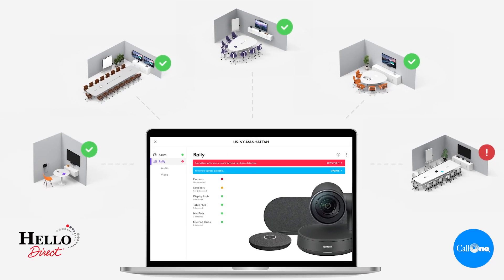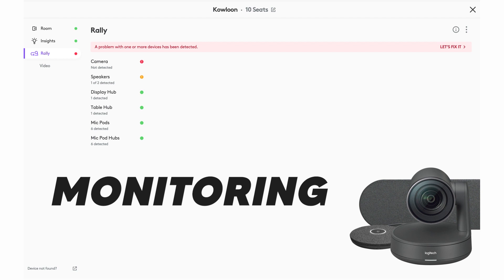How Logitech Sync Can Help Your Business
I sit down with Trevor Rush, Sr Product Manager of Logitech to learn more about Logitech Sync, a remote management software that can scale to support thousands of Logitech meeting room devices. Logitech Sync makes it easy to support large-scale video deployments while minimizing site visits and trouble tickets—all from a simple browser-based interface. A fresh approach to remote monitoring and device management simplifies tasks like firmware updates and feature enablement, while an API and forward-looking architecture establish a robust foundation for new insights and integrations.

Connect with one of our team members to learn more! M-F, 8am-5pm ET